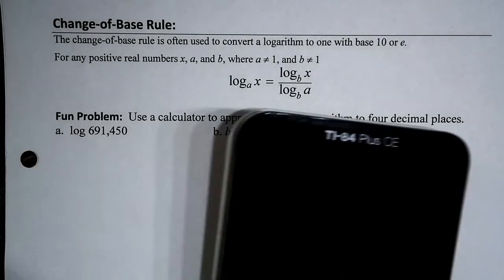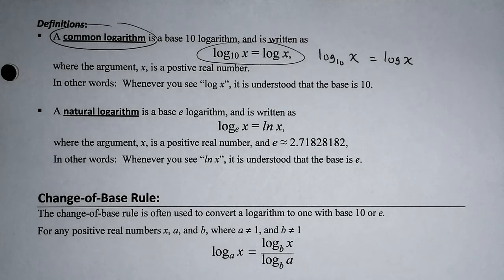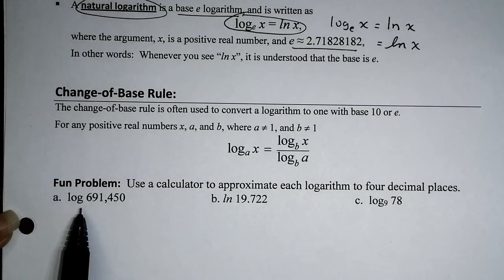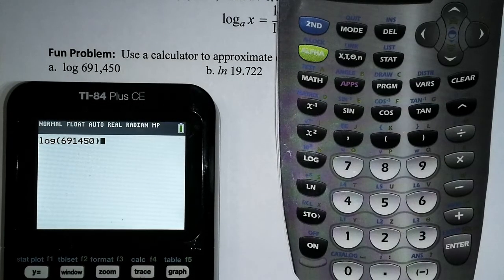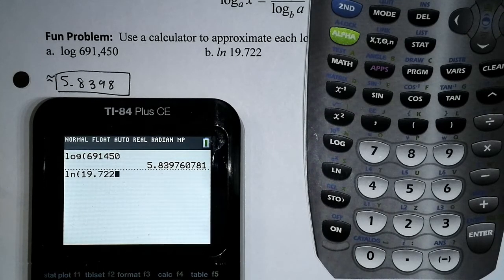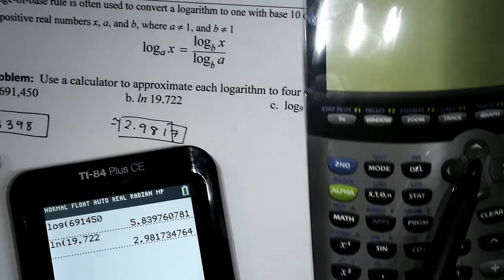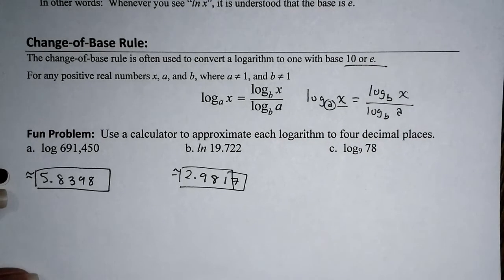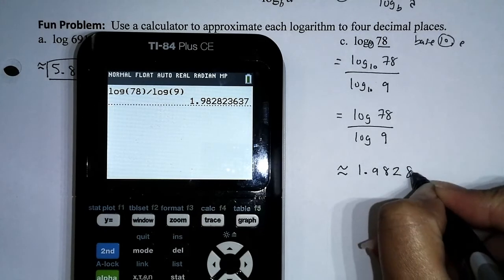Logarithms: Change of Base Rule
- the common and natural logarithms
- use a calculator to evaluate logarithms, and
- introduce the change-of-base rule